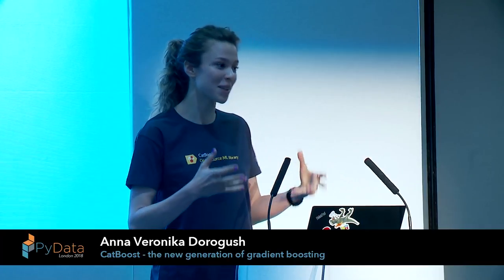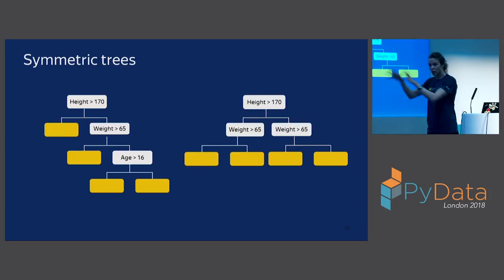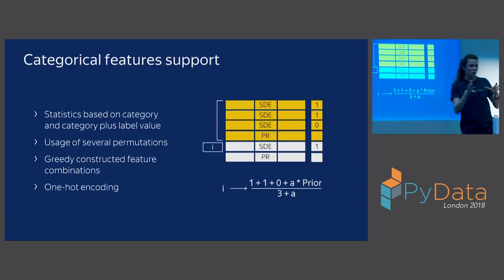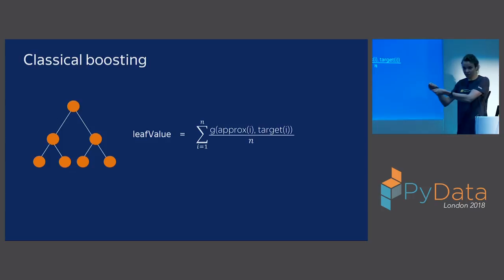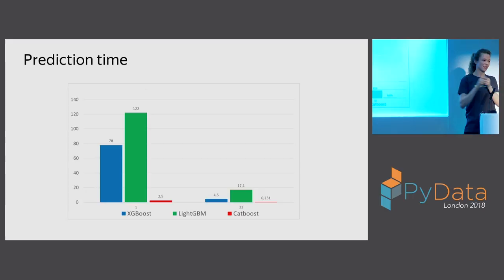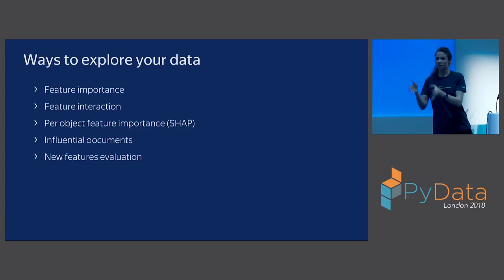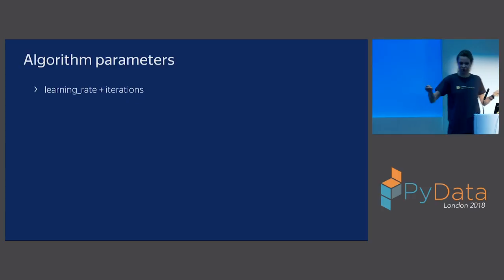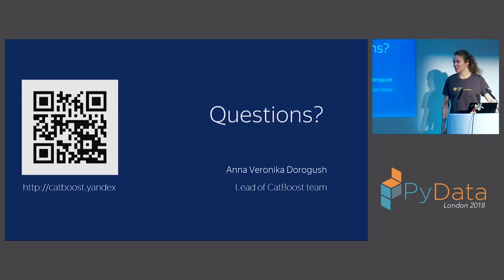CatBoost - the new generation of gradient boosting - Anna Veronika Dorogush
CatBoost is a new open-source gradient boosting library, that outperforms existing publicly available implementations of gradient boosting in terms of quality. The talk will cover a broad description of gradient boosting and its areas of usage and the differences between CatBoost and other gradient boosting libraries. We will also briefly explain the details of the proprie

00:10 Help us add time stamps or captions to this video! See the description for details.